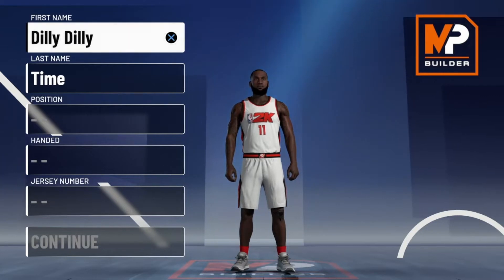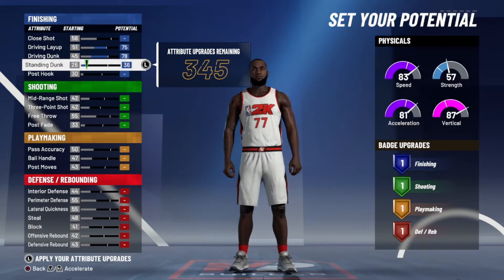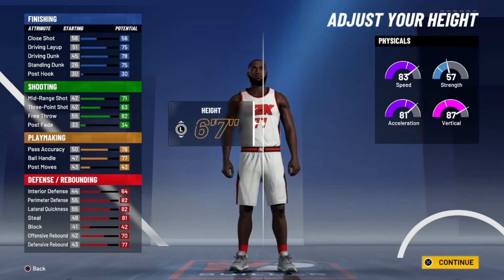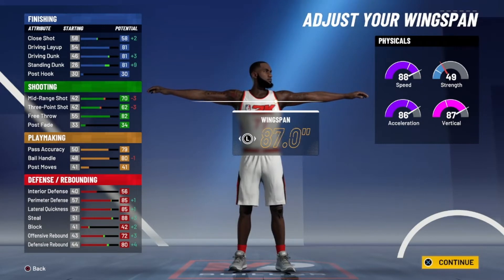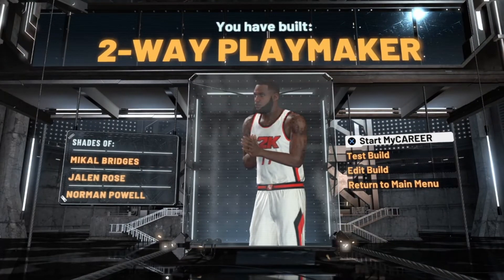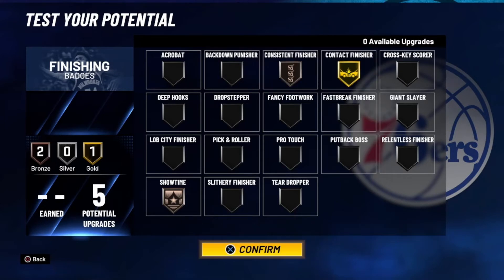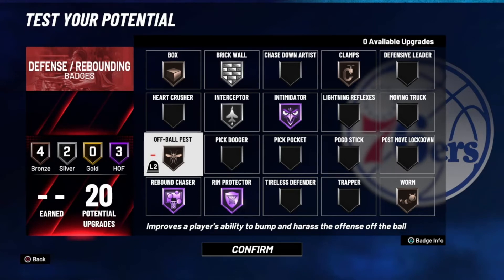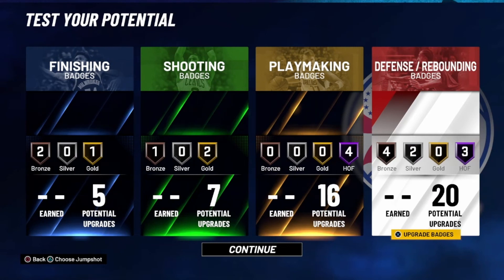*Draymond Green Build* 2-Way Playmaker Build NBA 2k21 Current Gen!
Today We make a build that is exactly like modern day Draymond Green build. Hope you enjoy!